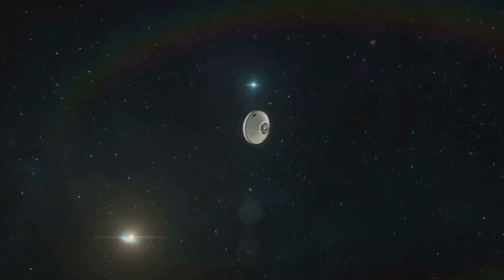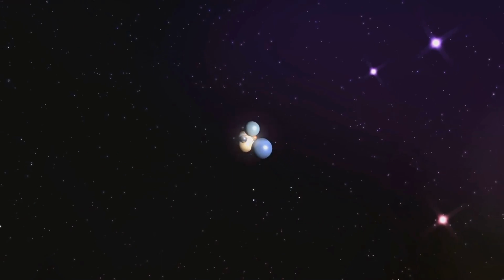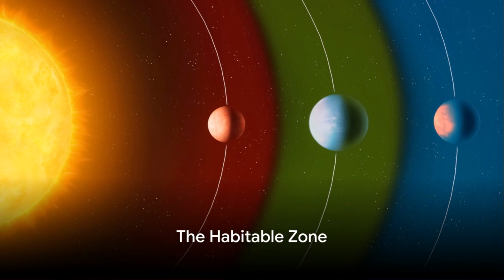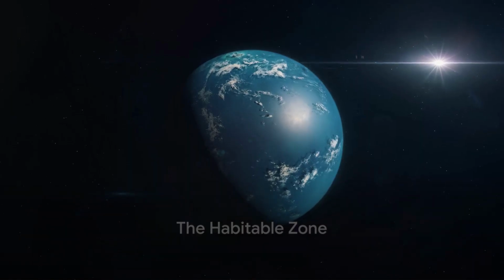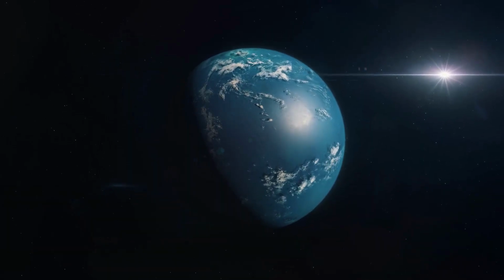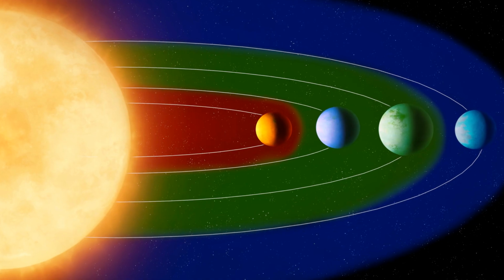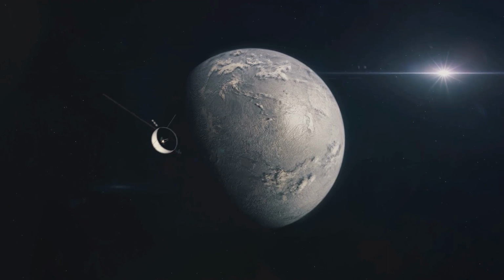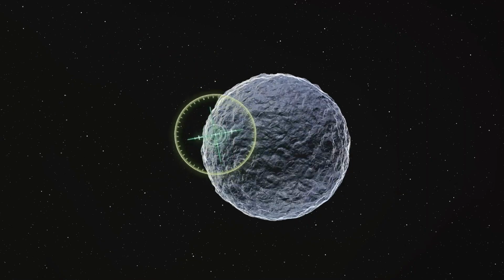Top 5 Promising Stars for Exoplanet Hosting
In this intriguing video, we dive deep into the realm of space to explore the top 5 stars that are prime candidates for hosting exoplanets, with a special focus on those located within the habitable zone. Join us as we uncover the most promising stars that could potentially harbor alien worlds and support life as we know it.

🌟 Which stars made it to our list and why?
🌟 What makes a star suitable for hosting exoplanets in the habitable zone?
🌟 Discover the fascinating possibilities of life beyond our solar system!

Don't miss out on this eye-opening journey through the cosmos! Let's spark conversations about the endless possibilities of exoplanets and their host stars.✨🔭

OUTLINE:

00:00:00 The Universe and Exoplanets
00:00:57 The Science Behind the Search
00:02:55 The Top 5 Stars
00:04:57 The Habitable Zone
00:05:53 The Future of Exoplanet Exploration